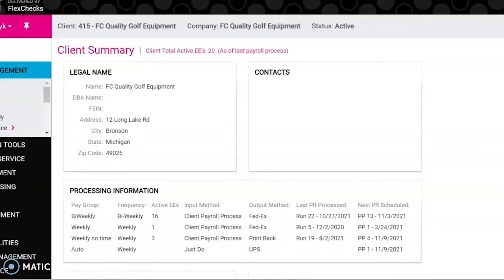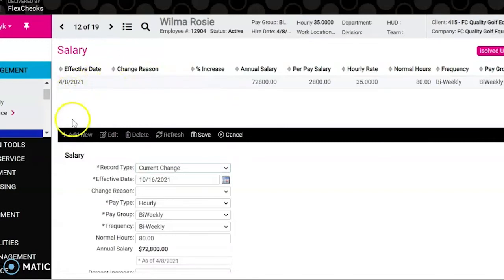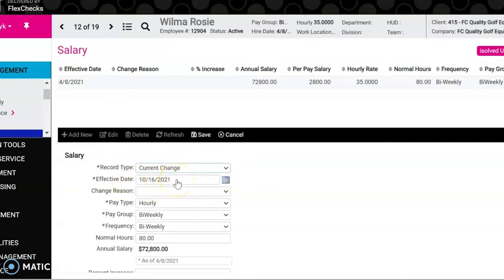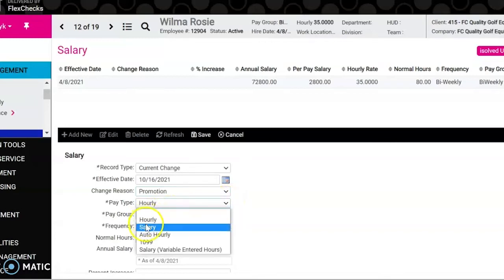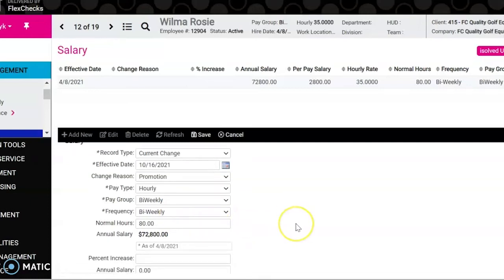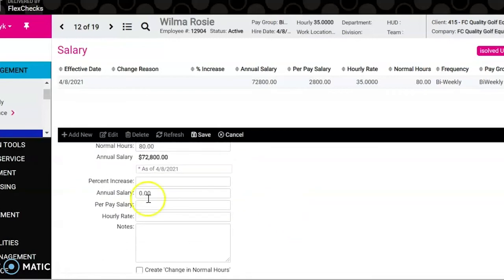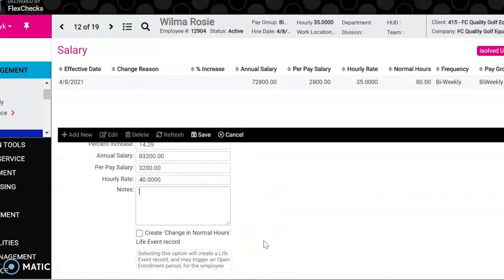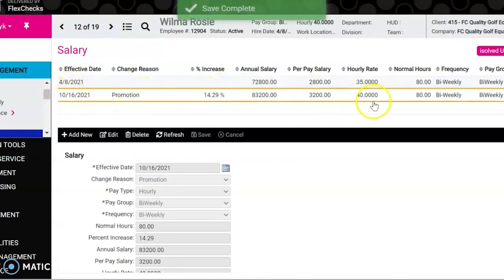Adding a New Pay Rate for an Employee in iSolved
How to make a salary change for an employee in the iSolved Human Capital Management (HCM) system.